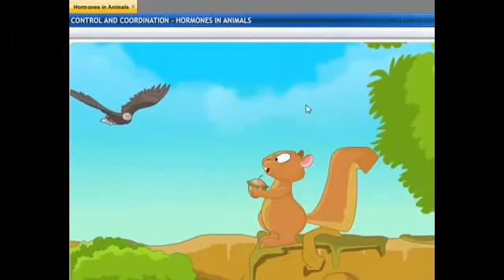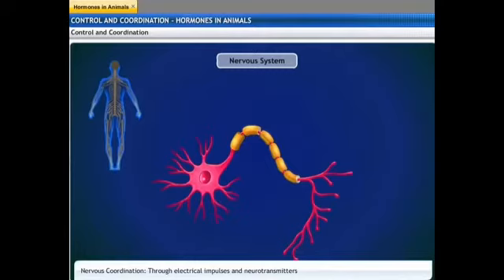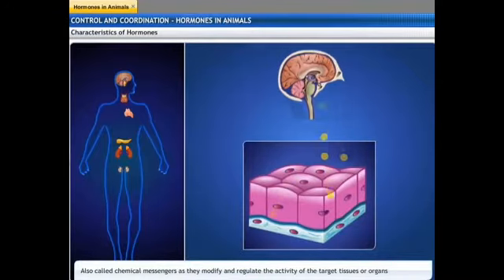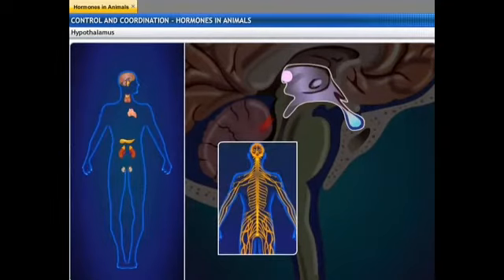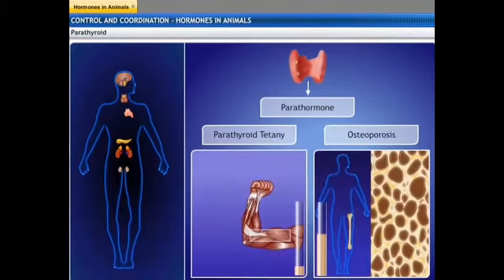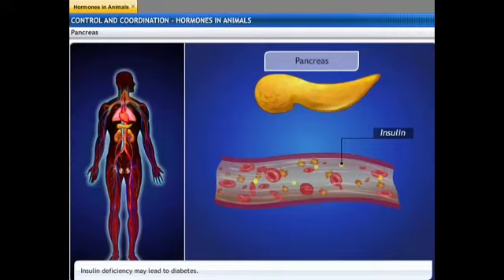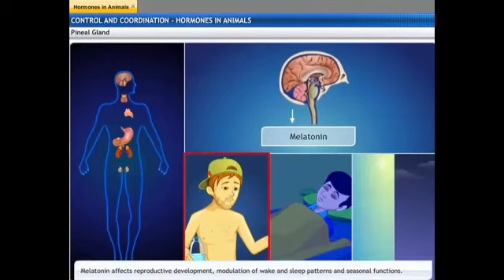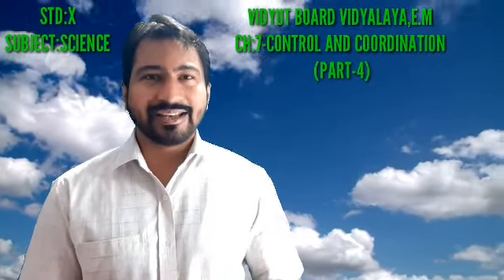752.Std-10,Science,Chapter-7,Part-4 | Vidyut Board Vidyalaya | BHAGYESH THAKKAR